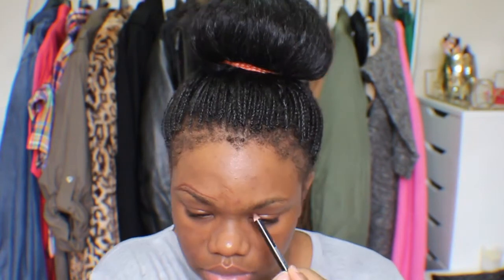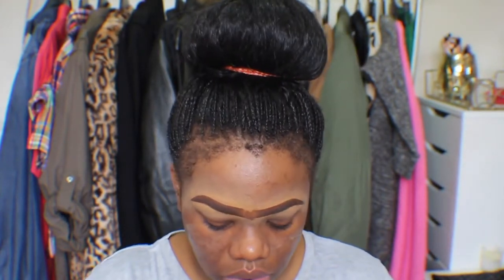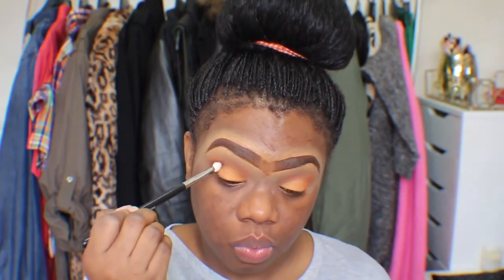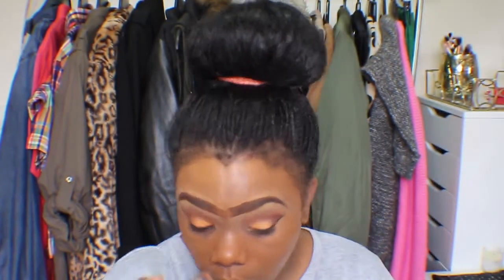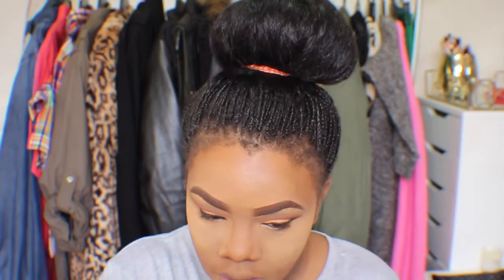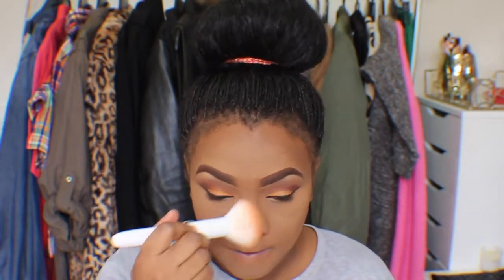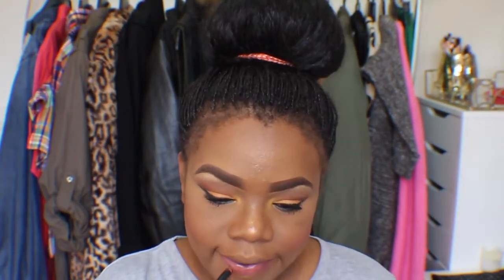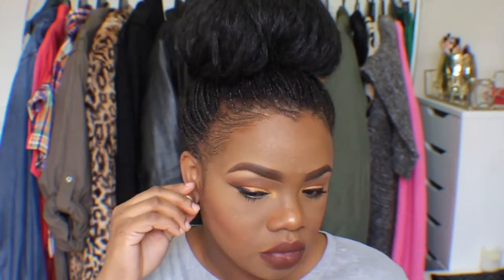Real Jamaican Bad Gal Makeup tutorial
If I missed out on anything guys please don't hesitate to ask me down below.